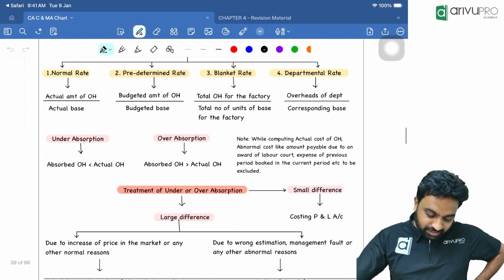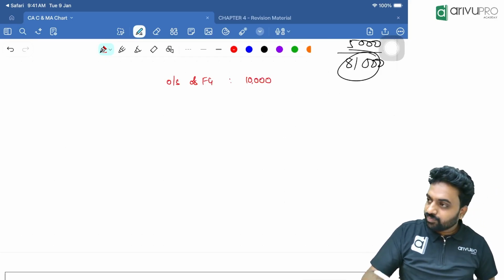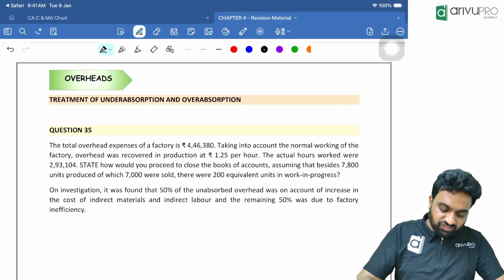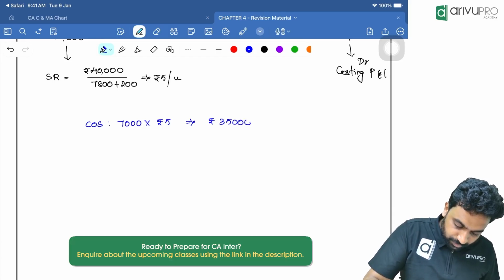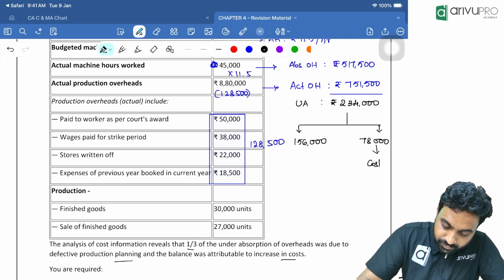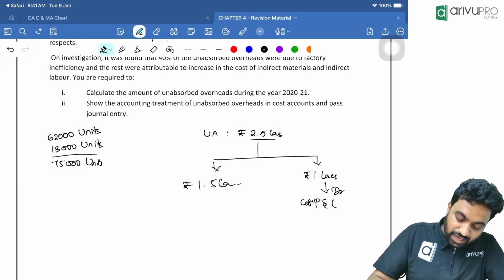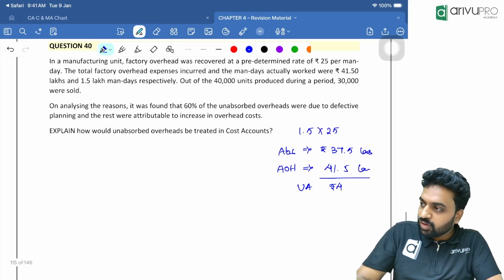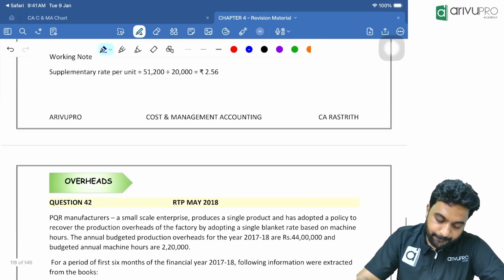Under & Over Absorption of Overheads: Treatment + Questions | CA Inter Costing | CA Rastrith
Master the treatment of under absorption and over absorption of overheads for CA Inter Costing (Chapter 4 — Overheads) — all three treatment methods explained with fully solved ICAI exam questions by CA Rastrith from ArivuPro Academy.